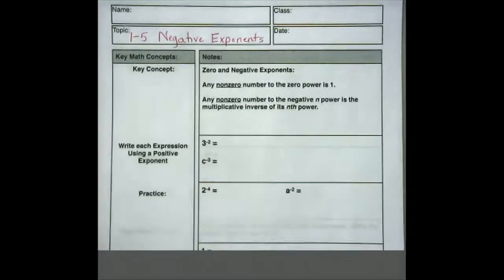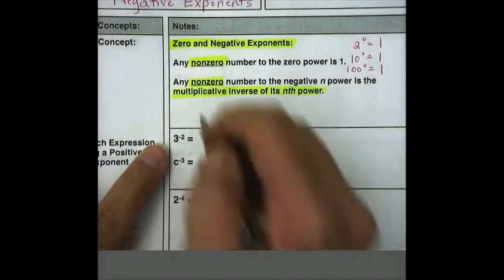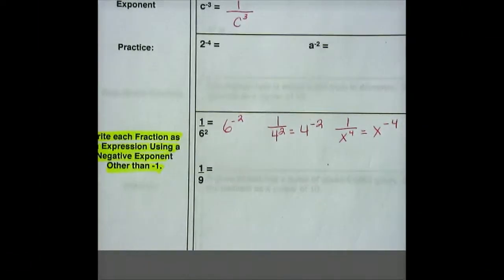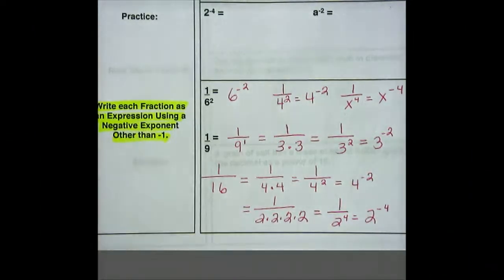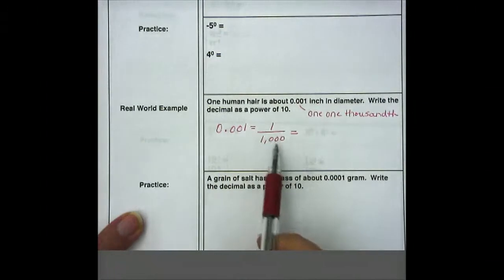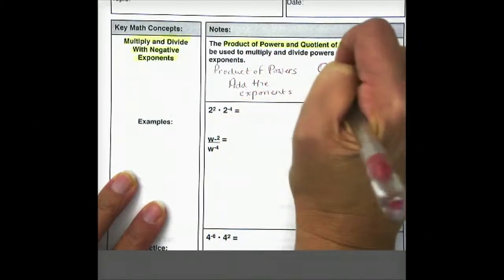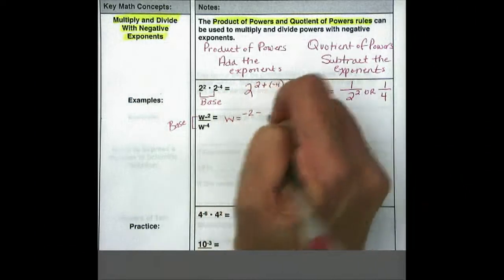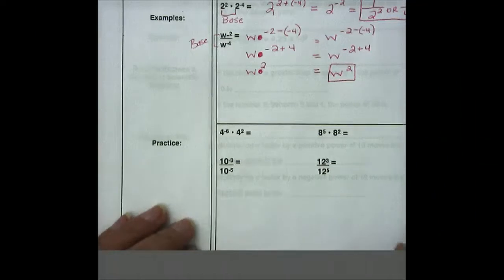1-5 Negative Exponents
1-5 Negative Exponents